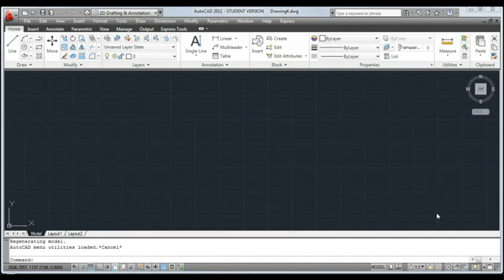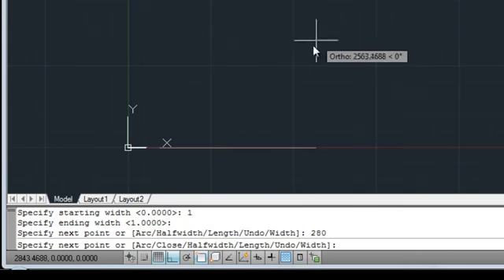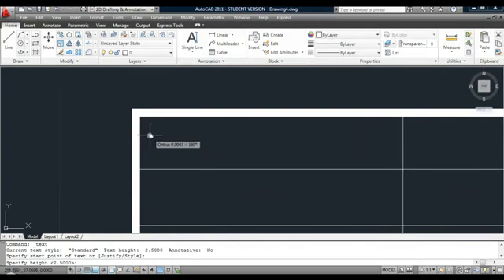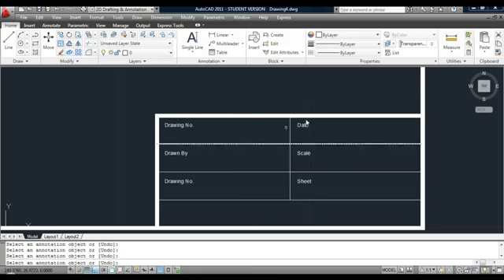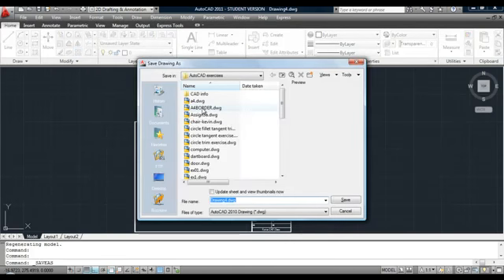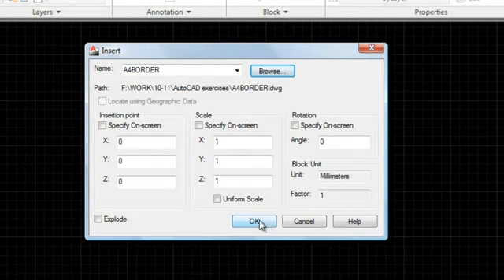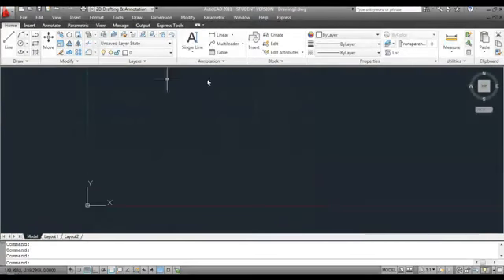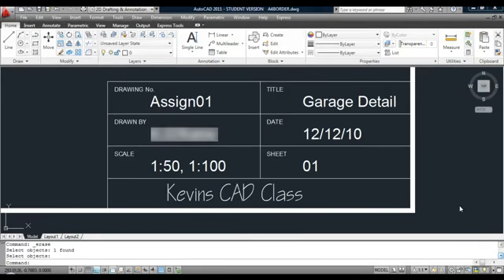Border making in Auto Cad